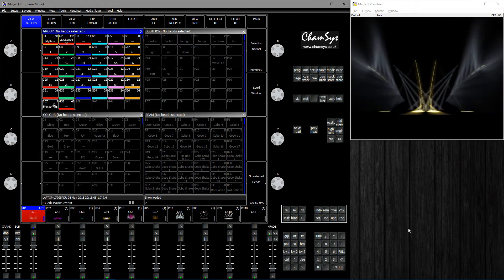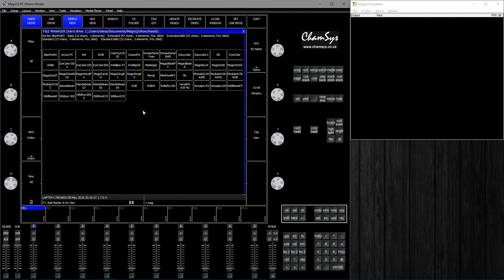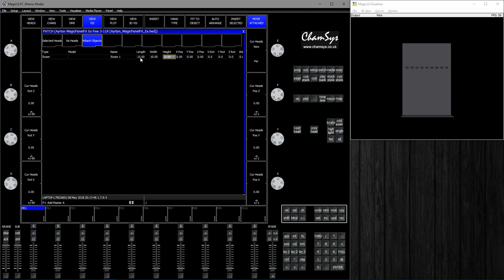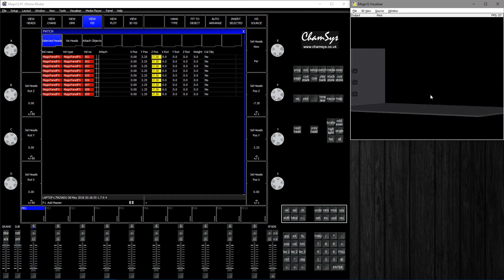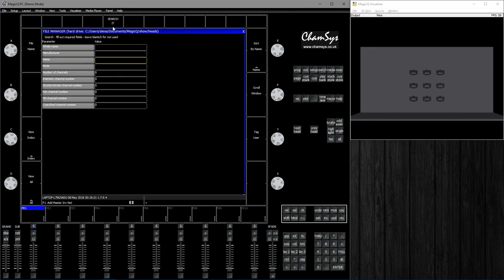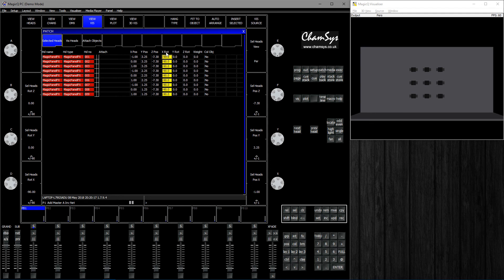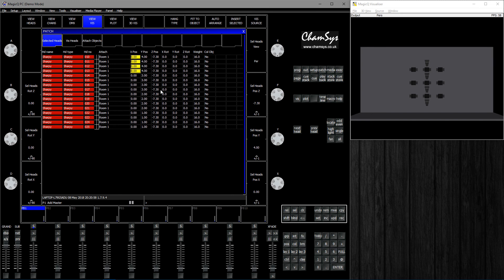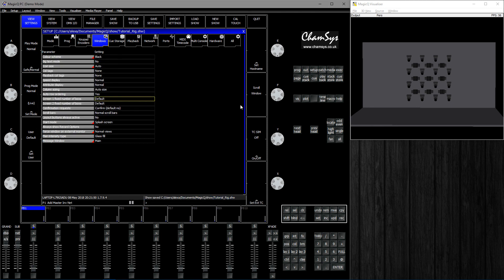ChamSys MagicQ: Create A Basic Rig | Part 1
In this tutorial, we will be creating a basic rig for future feature testing.

Resources:
MagicQ User Manual: